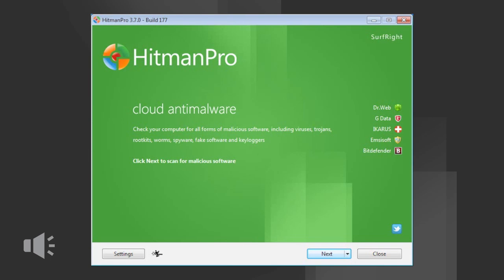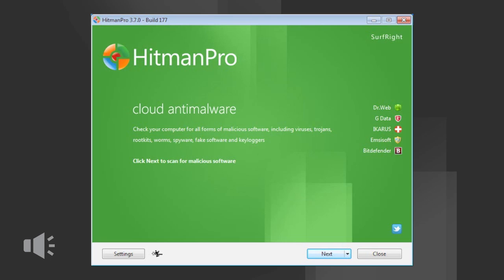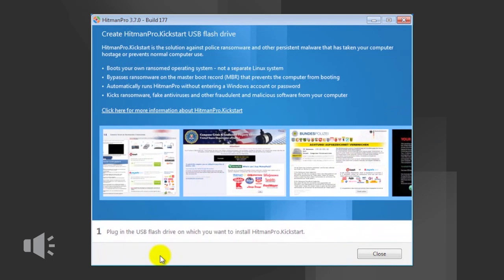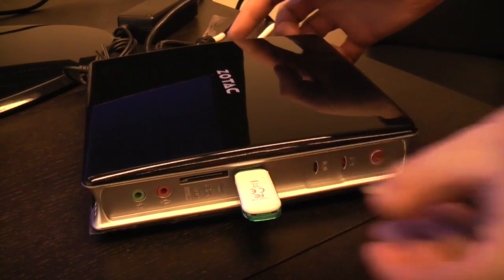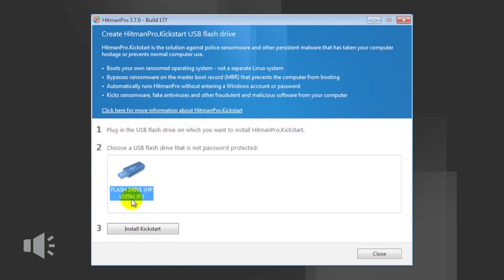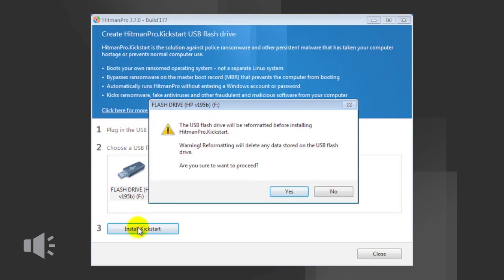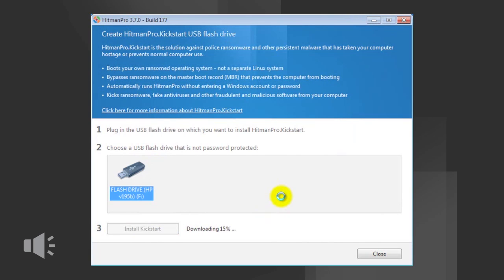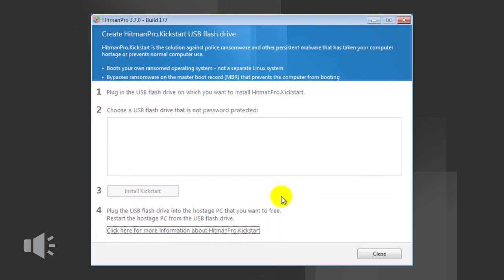Creating HitmanPro.Kickstart USB flash drive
This video will show you how to turn any existing USB flash drive into a HitmanPro.Kickstart USB flash drive.